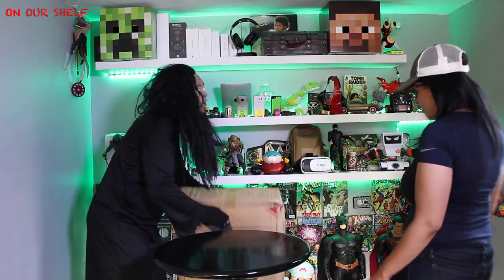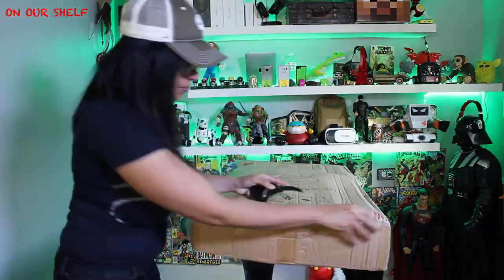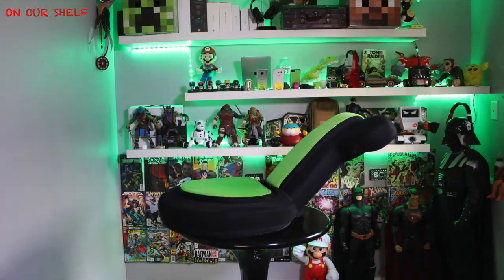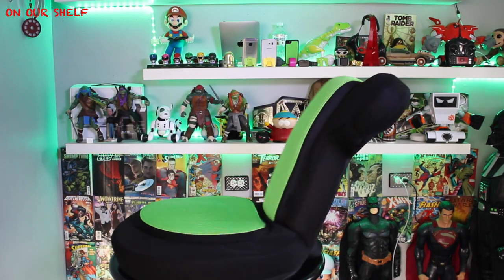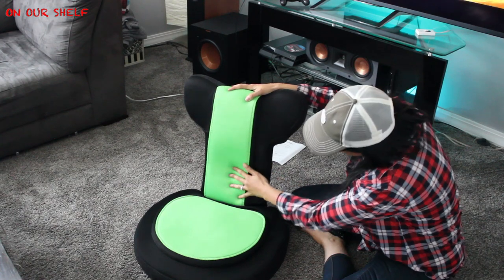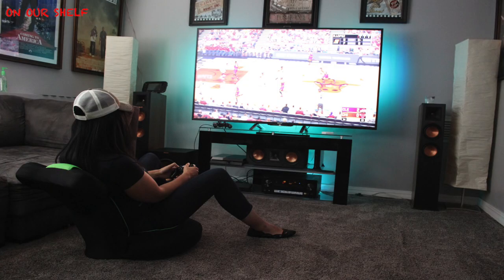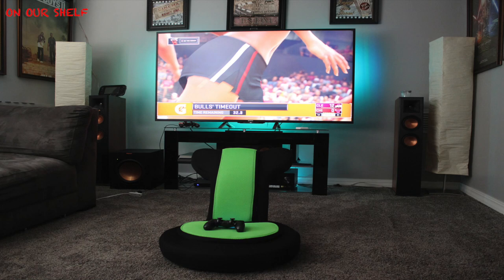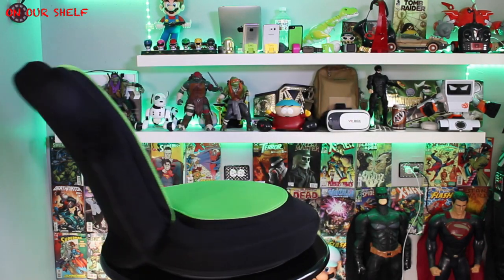(CALLING ALL GAMERS!!!!) Folding Game Chair Review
ONOURSHELF

THE GEAR I USE